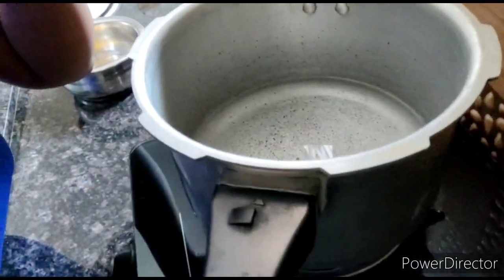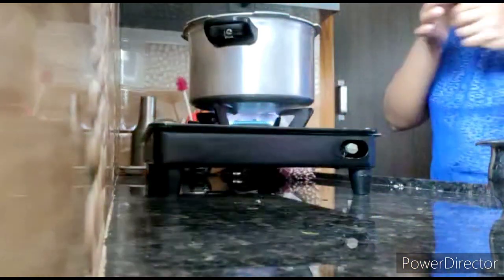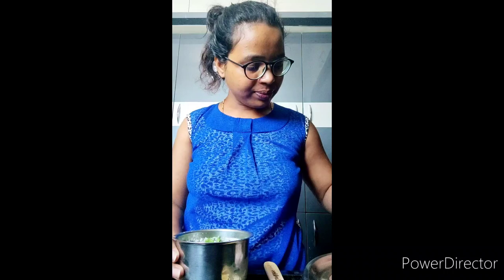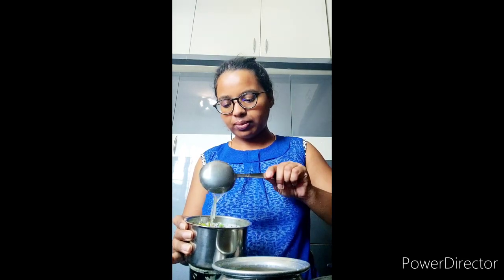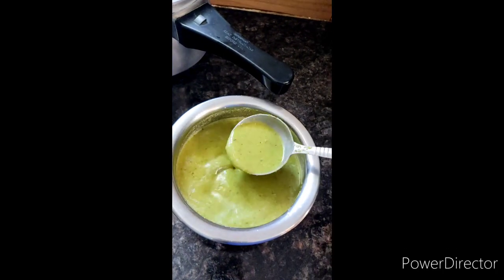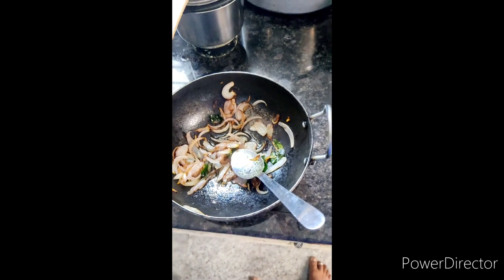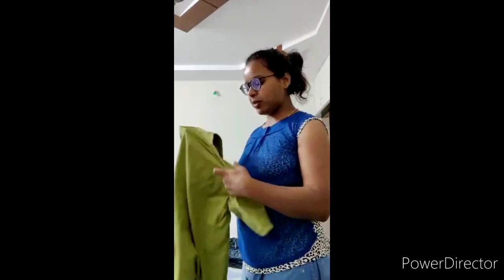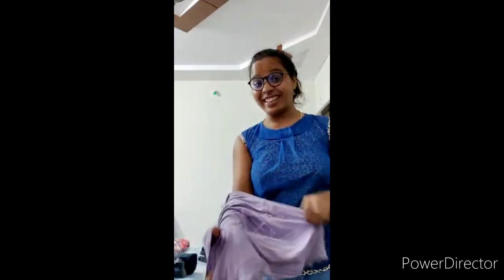ನನ್ನ ಬೆಳಗಿನ ರೂಟೀನ್. ಹೇಗಿತ್ ಗೊತ್ತಾ ee ಸೊಪ್ಪಿನ ಸಾರು